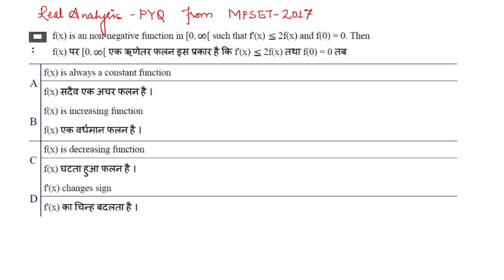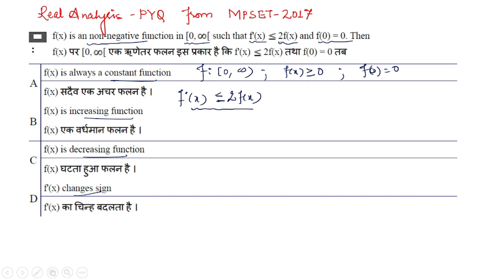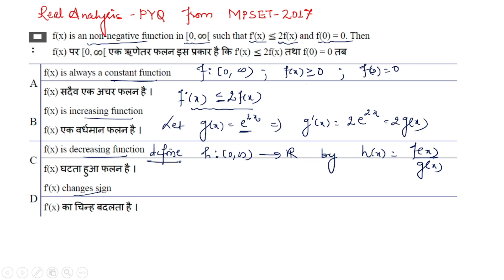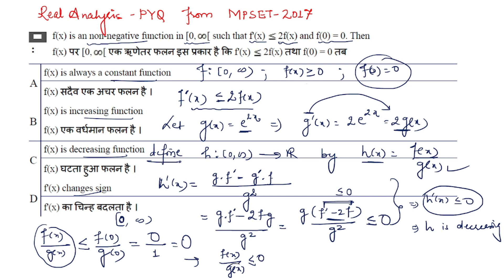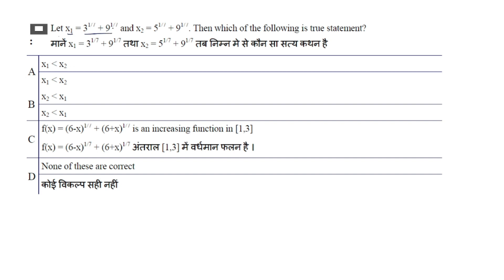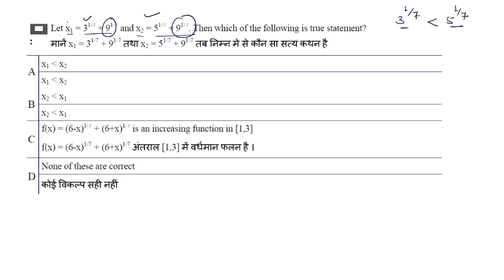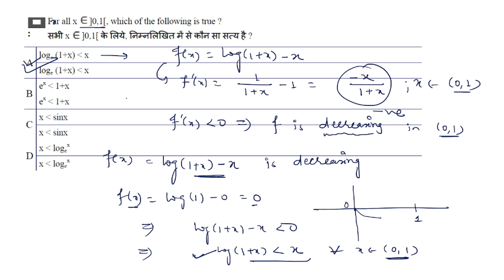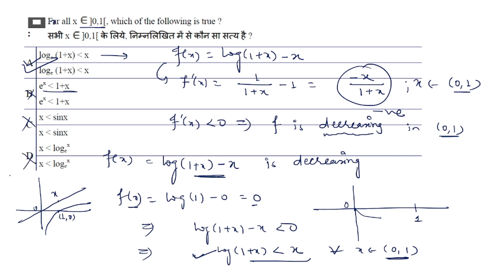MPSET | Real Analysis-PYQ -2| Previous Year Questions-Mathematics | Assistant Professor Exam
MPSET for mathematics. This video contains previous year questions solution of ReaAnalysis from MPSET-2017. Also useful for NET, MPSET-2023, AssistantProfessor, RajasthanSET, MHSET, GATE, IITJAM, CU entrance, DU entrance and other exams.